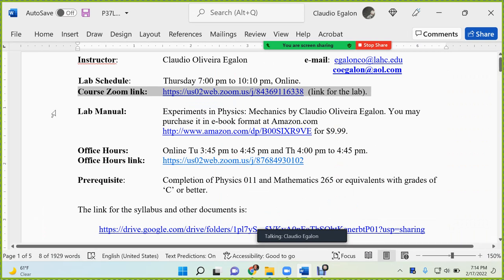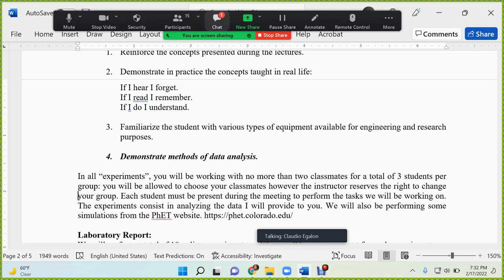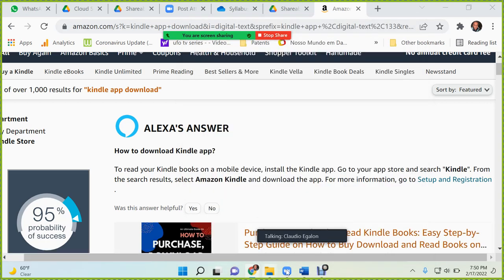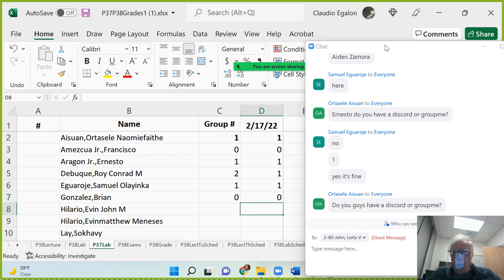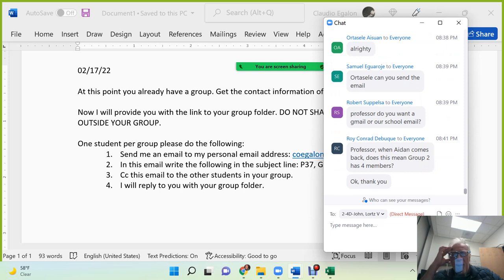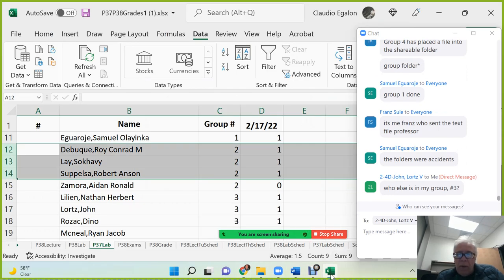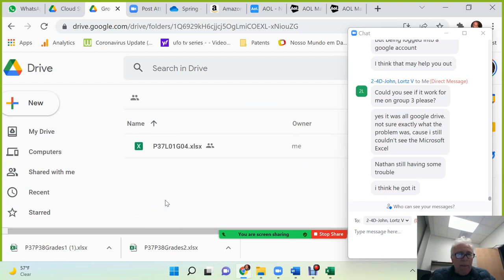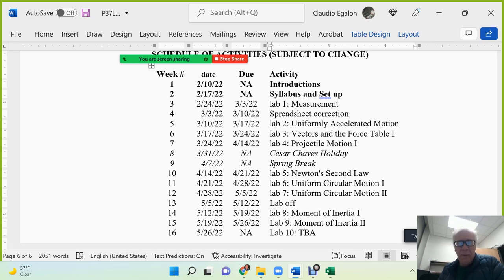P37Lab 2022 02 17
P37 Lab at LA Harbor